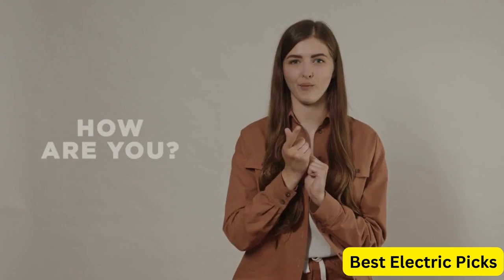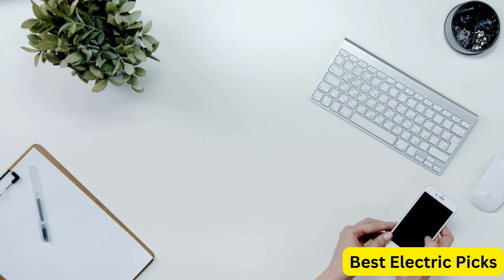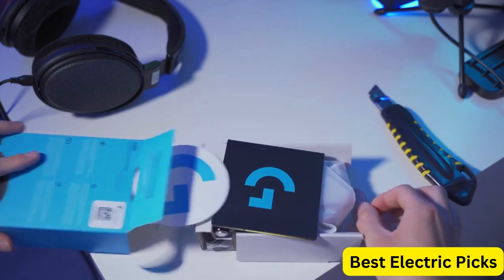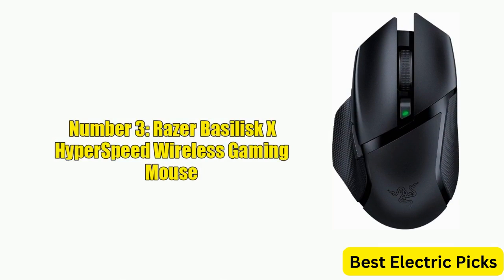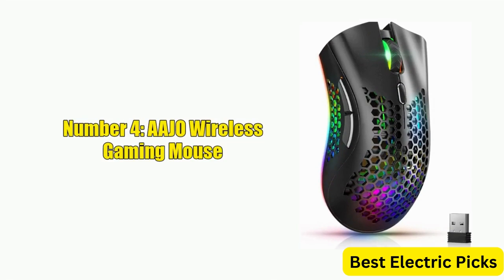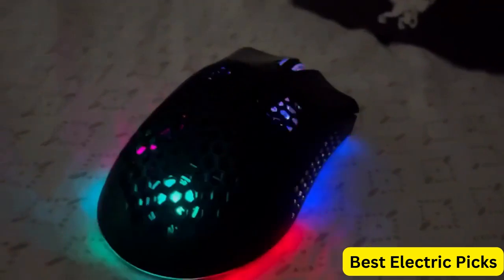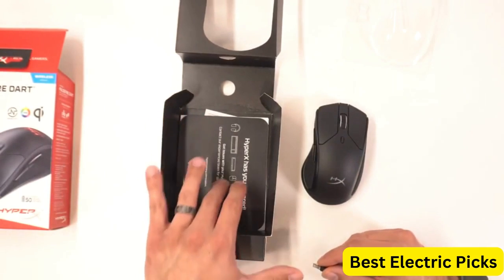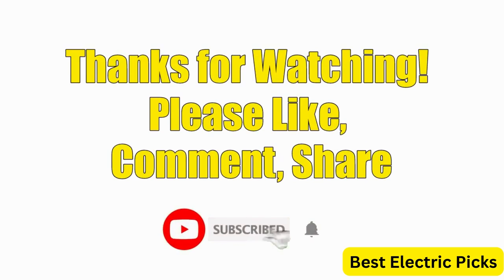Best Budget Wireless Gaming Mouse 2024 (Don't Buy One Before Watching This Video)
Links to the Best Budget Wireless Gaming Mouse 2024 are listed below. At Best Electric Picks, we've researched the Best Budget Wireless Gaming Mouse 2024 on Amazon saving you time and money.

Number 1: UtechSmart Venus Pro RGB Wireless MMO Gaming Mouse

Number 2: Logitech G305 LIGHTSPEED Wireless Gaming Mouse

Number 3: Razer Basilisk X HyperSpeed Wireless Gaming Mouse

Number 4: AAJO Wireless Gaming Mouse

Number 5: HyperX Pulsefire Dart - Wireless RGB Gaming Mouse

Some Words About Best Budget Wireless Gaming Mouse:

In the world of gaming, having the right gear can make all the difference. One key component of any gaming setup is the mouse. A wireless gaming mouse can offer freedom of movement and eliminate cable clutter, but they can also come with a hefty price tag. Fortunately, there are budget options available that still offer the necessary features for an enjoyable gaming experience.

When looking for a budget wireless gaming mouse, there are a few key factors to consider. First, look for a mouse with a high DPI (dots per inch) sensor. This will allow for precise movement and quick response times. Additionally, consider the number of programmable buttons on the mouse, as this can improve gameplay efficiency.

Another important factor to consider is battery life. Look for a mouse with a long battery life or one that uses replaceable batteries to avoid interruptions in gameplay. Finally, consider the size and shape of the mouse, as comfort during extended gaming sessions is crucial.

With these factors in mind, there are several budget wireless gaming mouse options available that offer a quality gaming experience without breaking the bank.